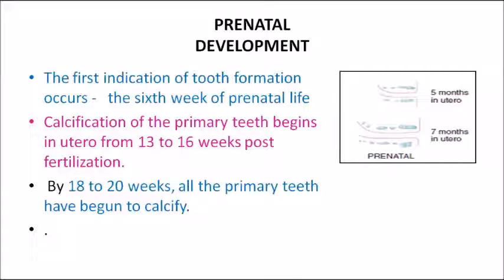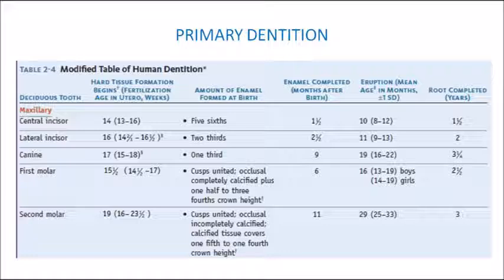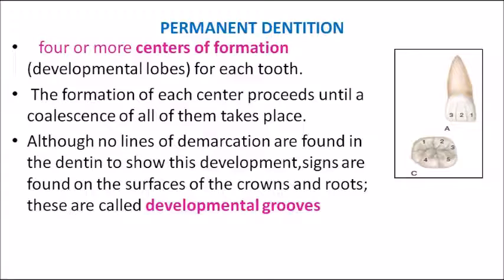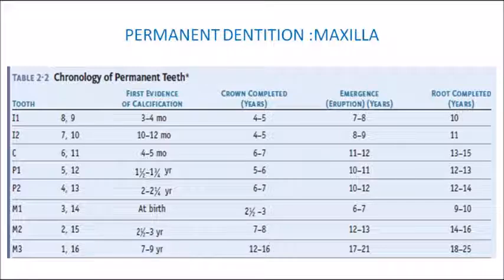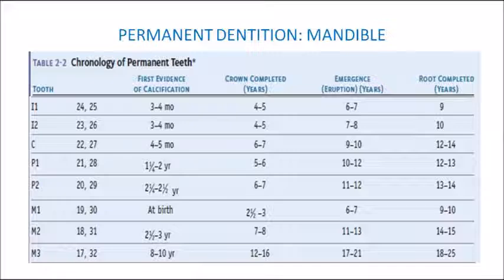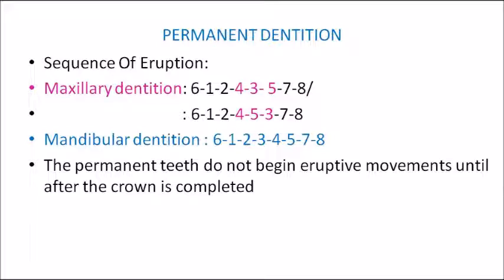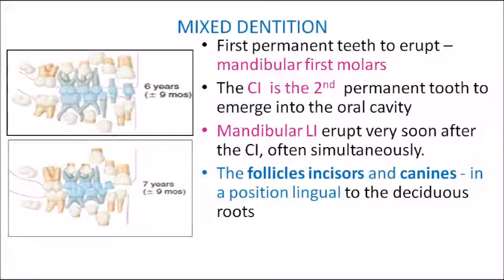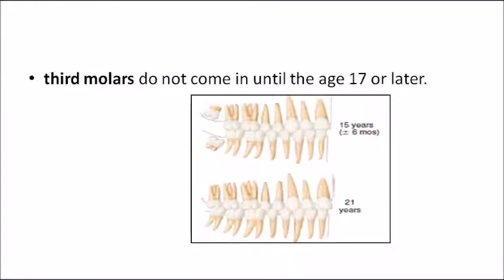LECTURE 3 - CHAP 3 ERUPTION & CALCIFICATION OF TEETH - ENGLISH